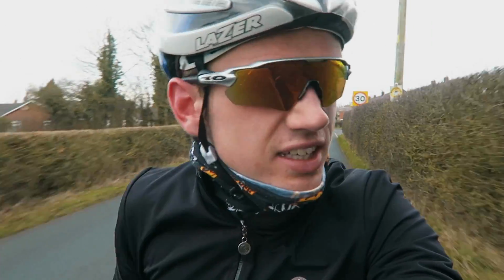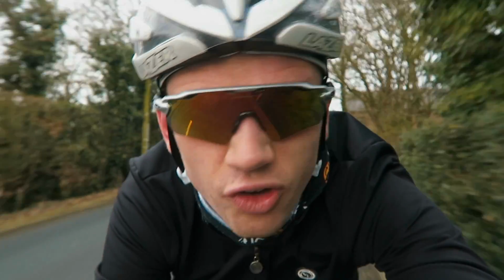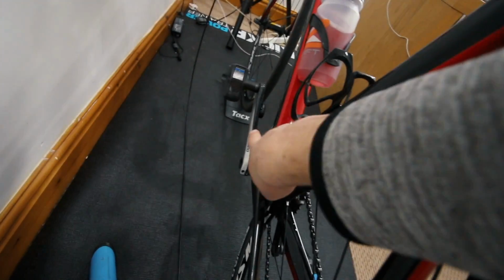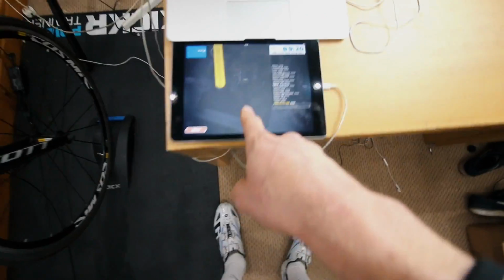isn't this illegal ?!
so what set out to be a normal 3 hour training day, didn't end up that way!

Same prices but I earn a small % commission!
Social media stuff!

Follow Jorja!